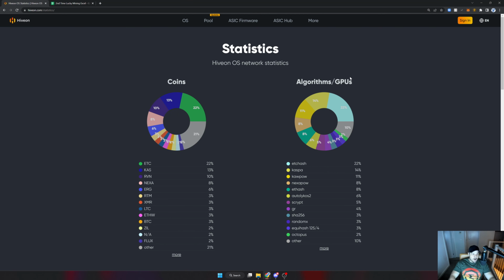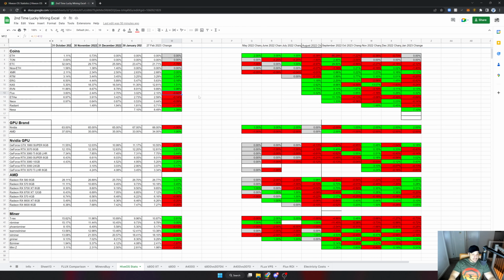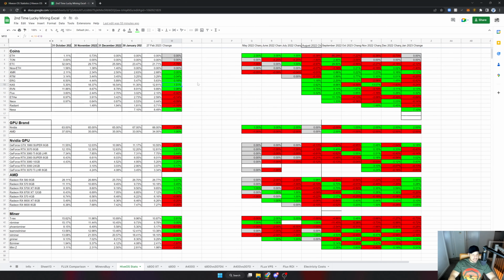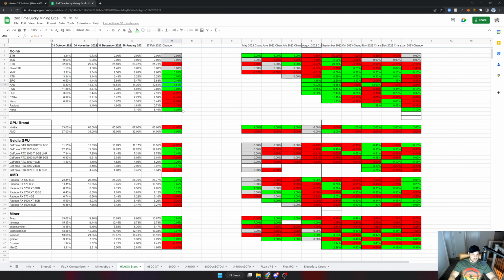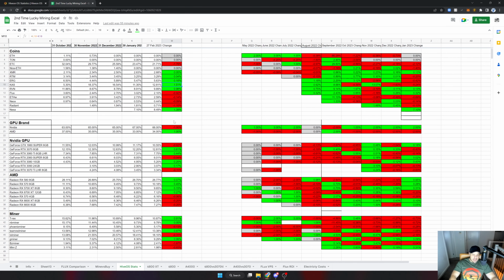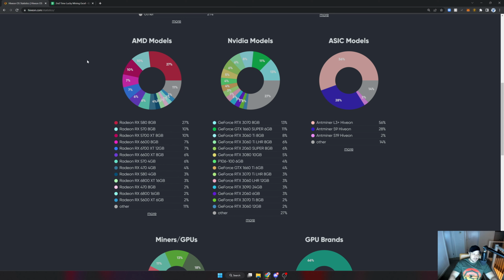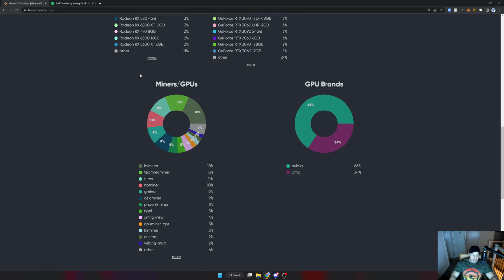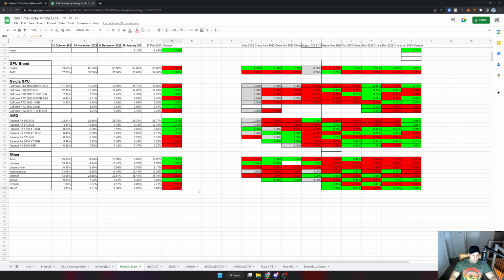GPU Mining stats February 2023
In todays video i have a look at the GPU Mining statistics for the month of Feb 2023. I will have a look at popular coins, GPU brands, models and mining software.

⌚ Timestamps:
00:00 - Intro
01:13 - Disclaimer
02:19 - Coins
04:00 - GPU Brands
04:50 - Nvidia GPUs
05:45 - AMD GPUs
06:50 - Mining software